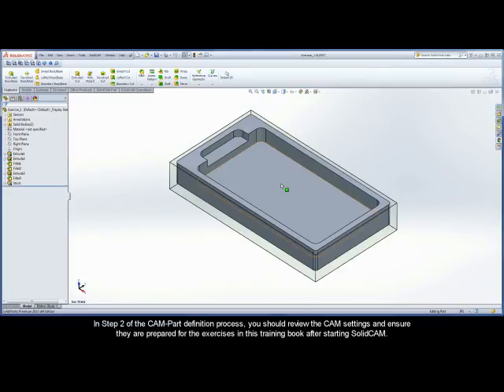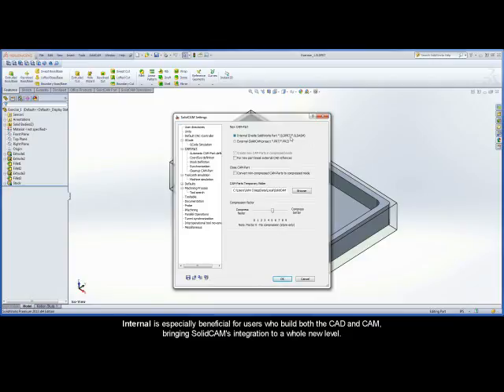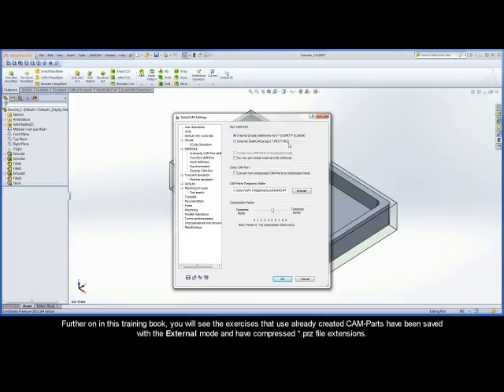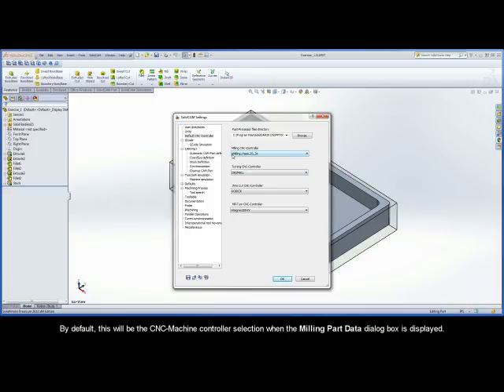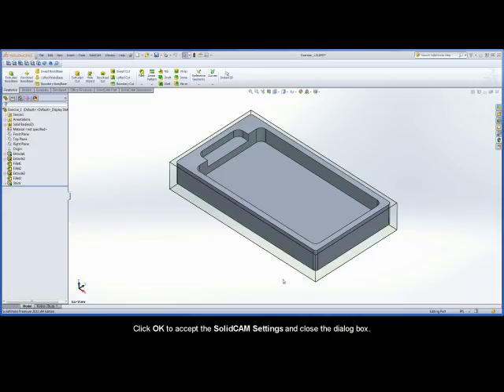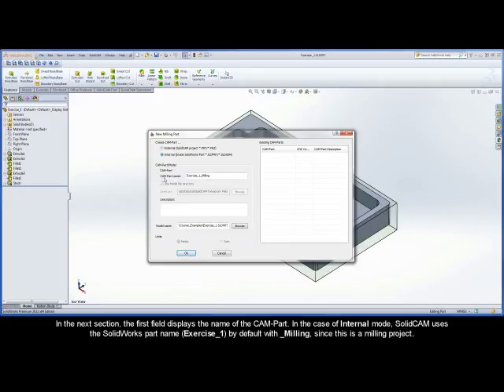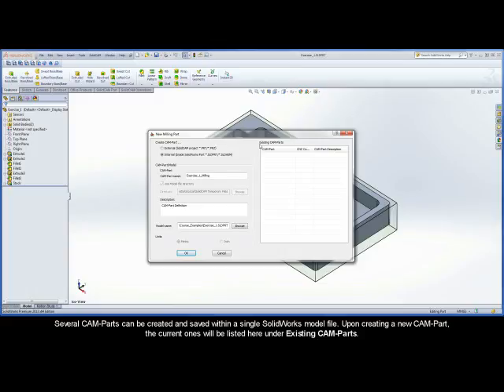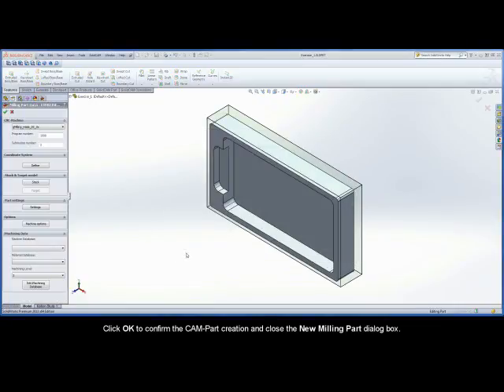iM 1Day Exercise 1 SC English Step2 cz